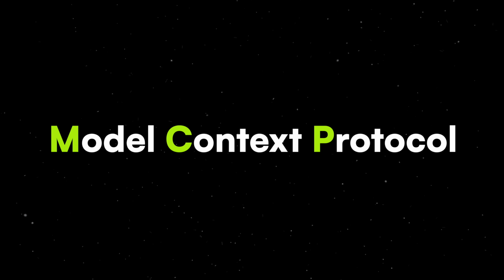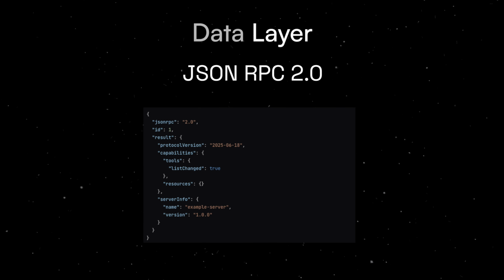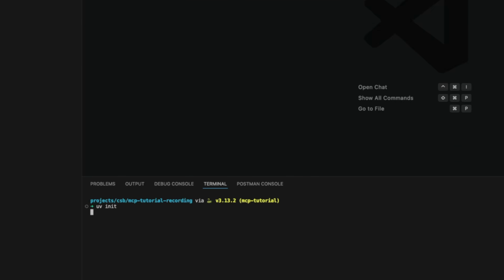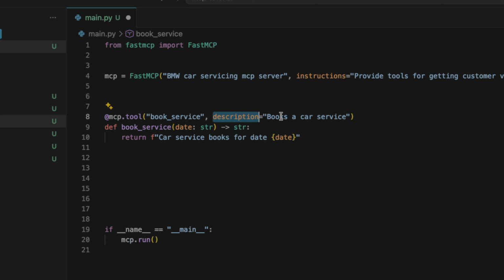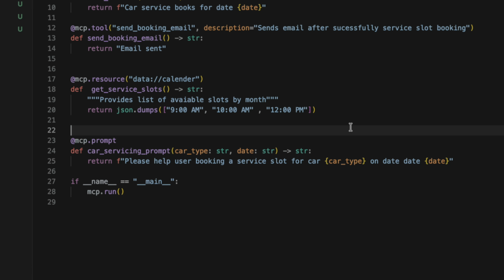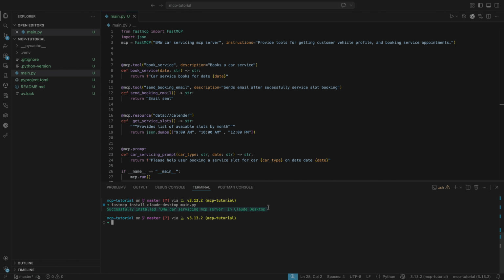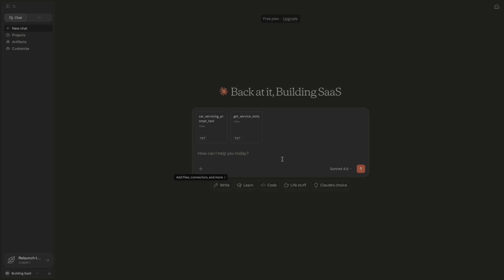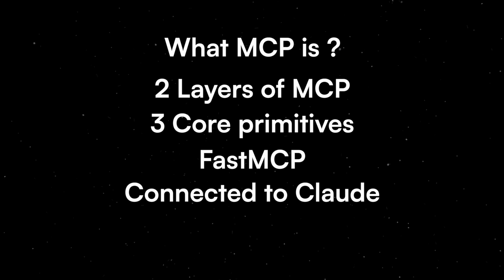Build an MCP Server in Python | Claude Desktop Tutorial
Are you building AI agents that need to connect to multiple tools
and systems? Custom integrations are a nightmare to maintain.

There's a better way — MCP Servers.

In this video, we'll cover everything you need to know about
the Model Context Protocol (MCP) and build a fully working
MCP server from scratch using Python and FastMCP.

We'll then connect it to Claude Desktop and watch an AI agent
autonomously book a car service and send a confirmation email.

📌 WHAT YOU'LL LEARN
✅ What MCP is and why it matters for AI developers
✅ The 3 core components: MCP Host, Client & Server
✅ Setting up a Python project with uv & FastMCP
✅ Creating tools, resources & reusable prompt templates
✅ Installing your MCP server to Claude Desktop via CLI
✅ Running a live end-to-end demo — prompt → calendar → booking → email

🔗 LINKS & RESOURCES
🏷️ WHO IS THIS FOR?
This tutorial is for Python developers who want to build
production-ready AI agents without the headache of maintaining
dozens of custom integrations.

No prior MCP experience needed — just basic Python knowledge.

If you're building with Claude, ChatGPT, or any LLM and want
your agent to interact with real-world tools and data,